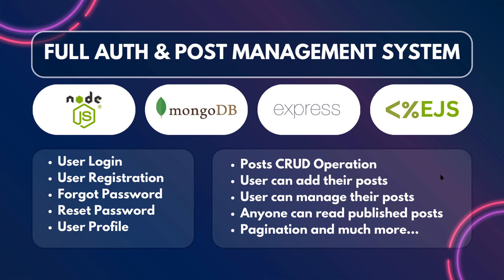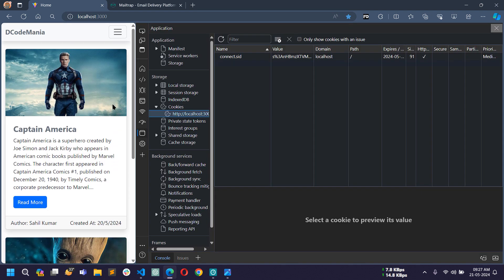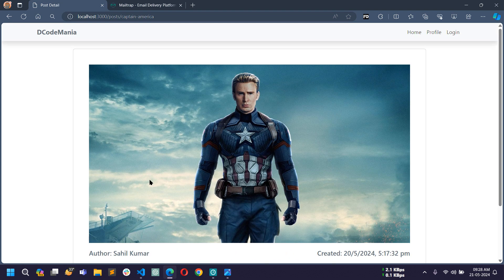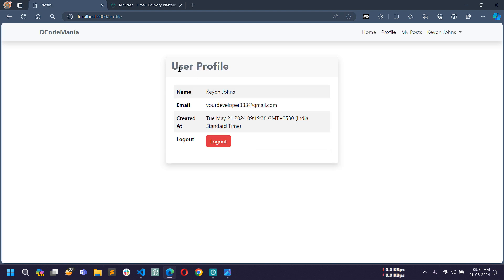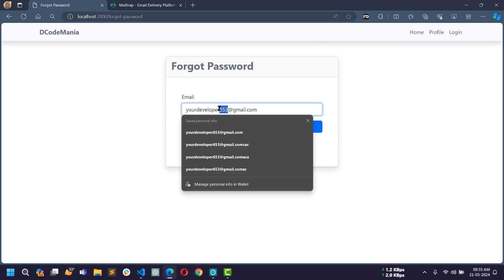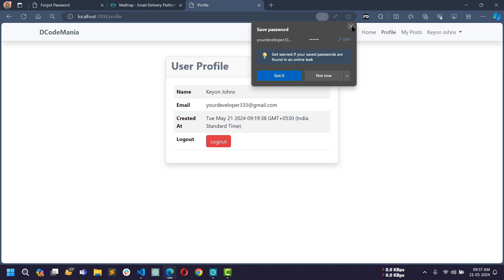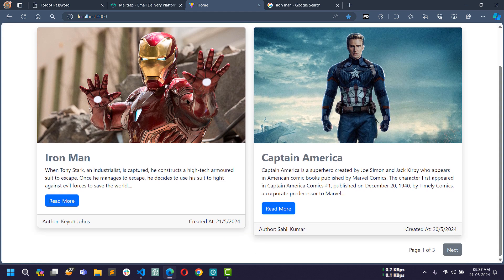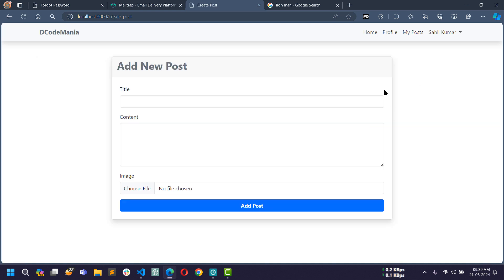01 - Build Full Authentication And Post Management System | Node, Express, MongoDB & EJS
Hello friends!

Welcome to my comprehensive tutorial on building a full authentication system with post management functionality using Node.js, Express, MongoDB, and EJS!

In this tutorial, you will learn how to:

- Set up a Node.js project with Express.
- Connect to a MongoDB database.
- Implement user authentication (sign-up, login, and logout).
- Create and manage posts for authenticated users.
- Allow non-authenticated users to read published posts.
- Use EJS for rendering dynamic content.

🔥 What You Will Learn:

- Node.js: Server-side JavaScript runtime environment.
- Express: Fast, unopinionated, minimalist web framework for Node.js.
- MongoDB: NoSQL database for storing user and post data.
- EJS: Templating engine for generating HTML with embedded JavaScript.

🚀 Key Features:

- User Authentication: Secure sign-up, login, and logout functionality.
- Post Management: Authenticated users can create, edit, and delete their posts.
- Public Access: Non-authenticated users can read all published posts.

🔧 Technologies Used:

- Node.js
- Express
- MongoDB
- Mongoose
- EJS
- bcryptjs (for password hashing)
- express-session (for session management)
- connect-flash (for flash messages)
- connect-mongodb-session (for storing session into database)
- nodemailer (for sending emails)
- multer (for uploading files)

Happy coding!